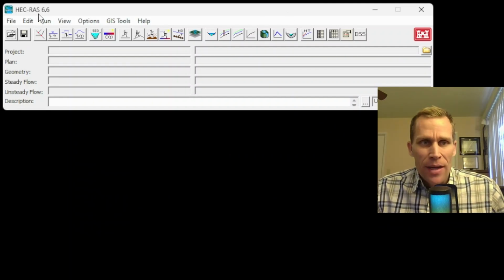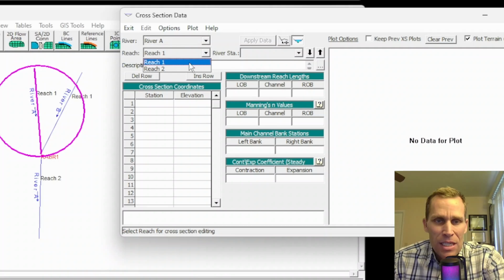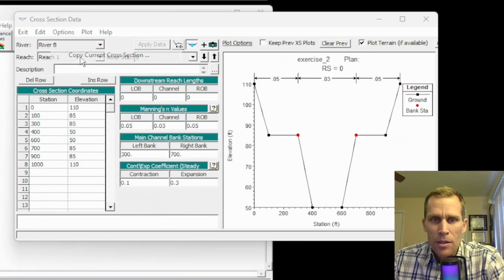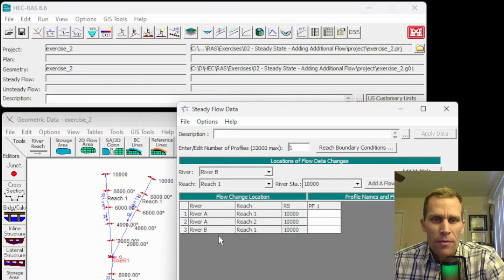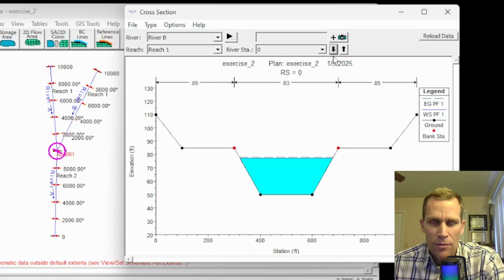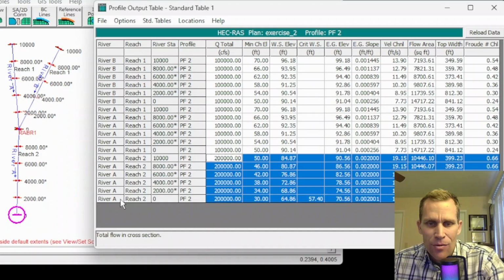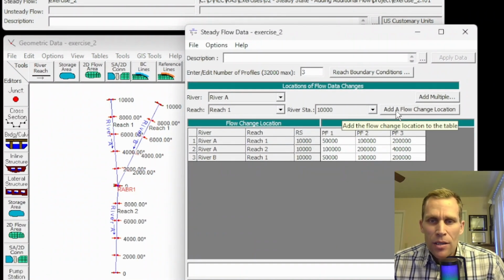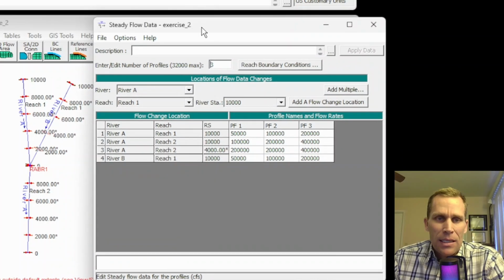HEC RAS Exercise 2 - Steady State - Adding Additional Flow